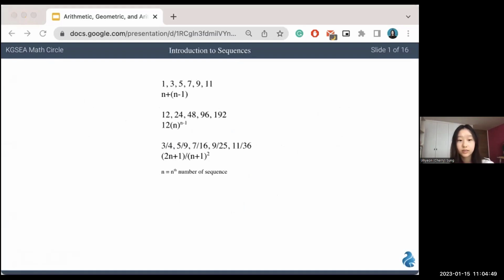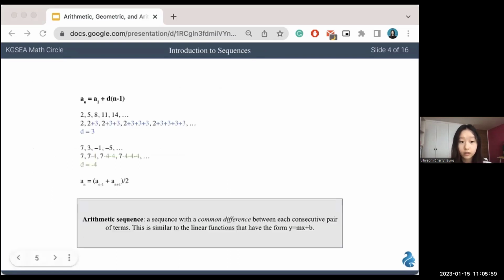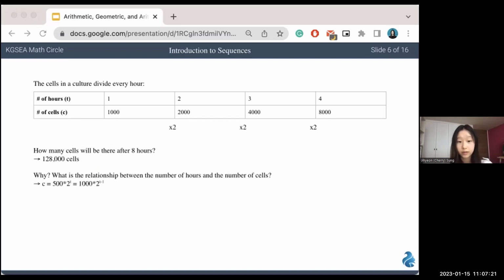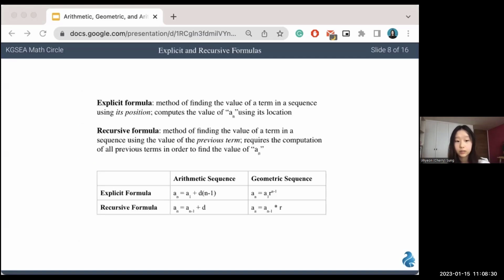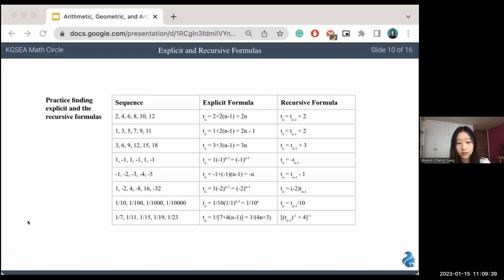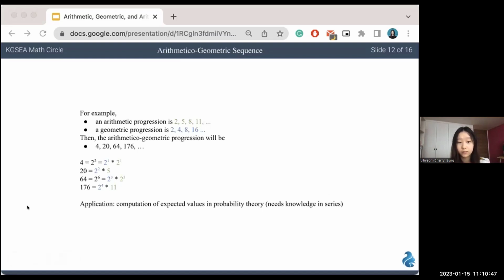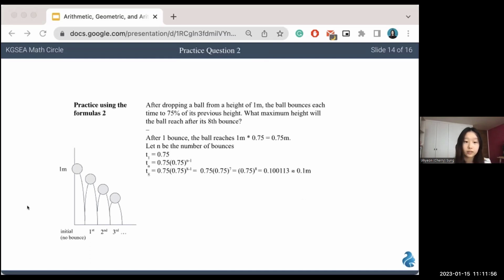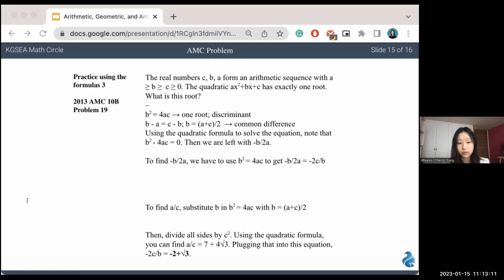En_OpenSchool "Arithmetic, Geometric, and Arithmetico-Geometric Sequence" by Jihyeon SUNG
2023 Open School from KGSEA Math Circle
Jan 15, 2023
Title: Arithmetic, Geometric, and Arithmetico-Geometric Sequence